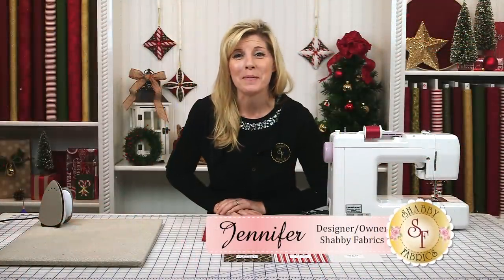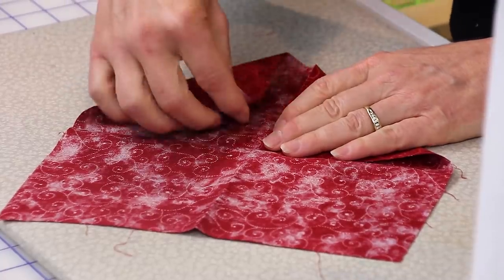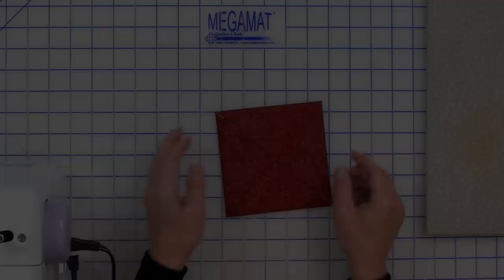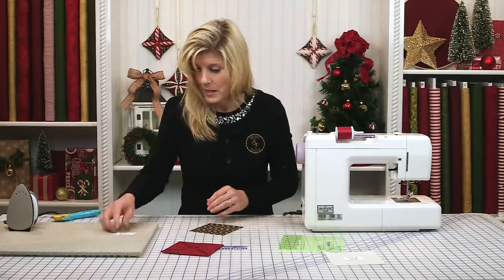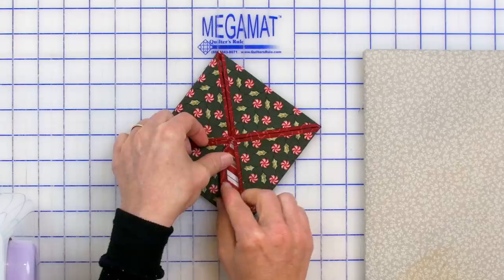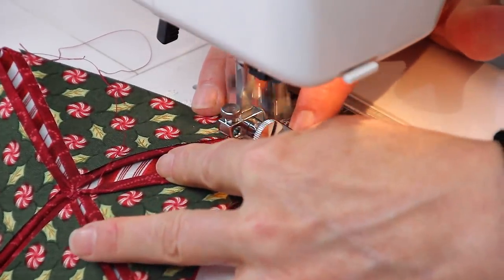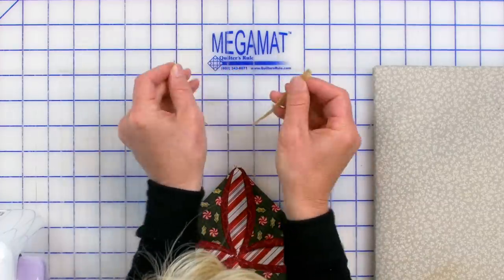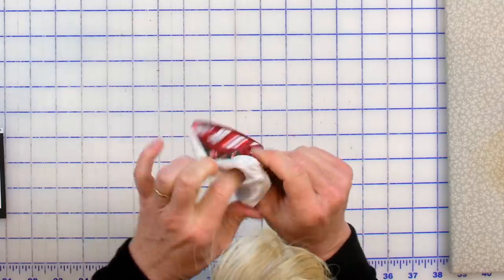How to Make a Cathedral Window Ornament | a Shabby Fabrics Christmas Sewing Tutorial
Jen shows us how to add the perfect homemade touch to any Christmas tree with these festive Cathedral Window Ornaments! Check below for links to all of the products featured in this video.